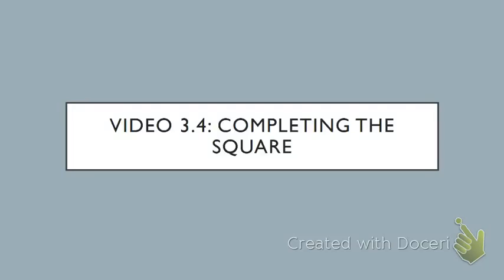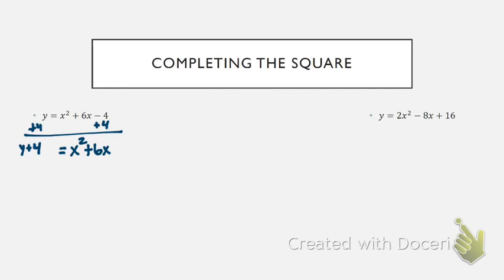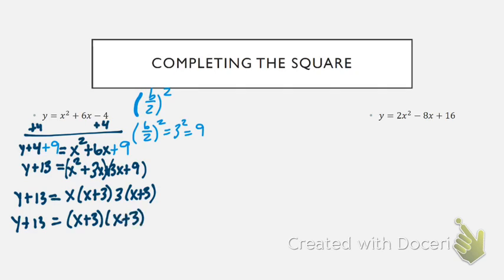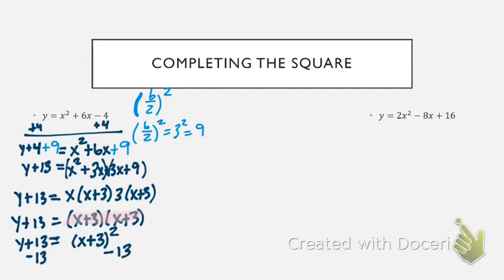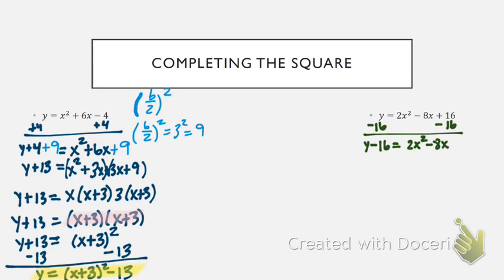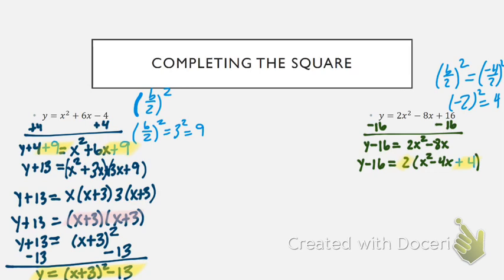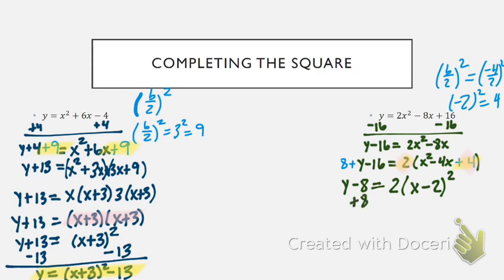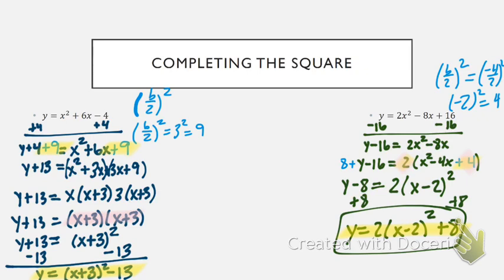Video 3.4: Completing the Square